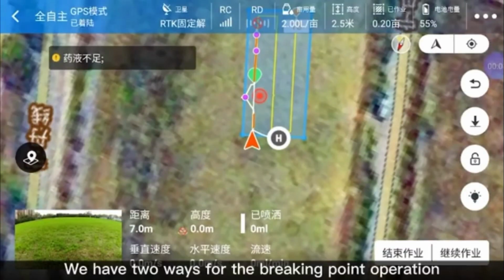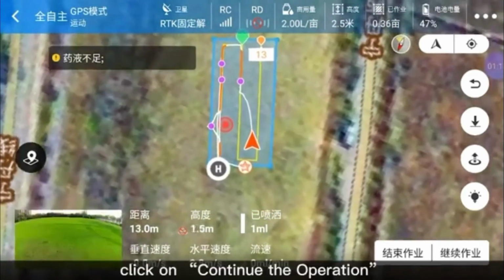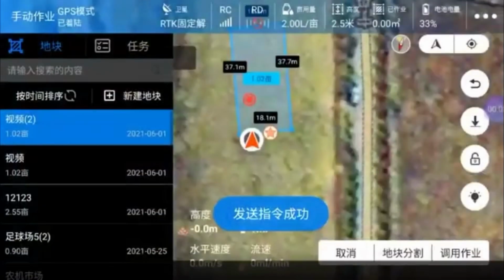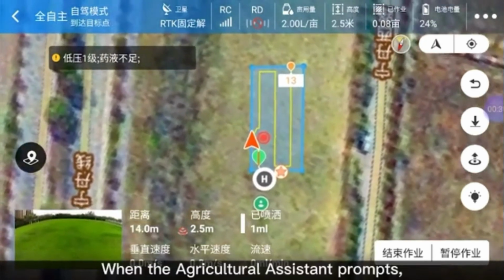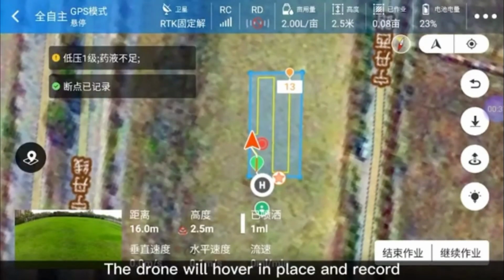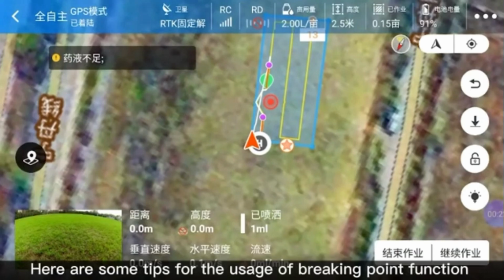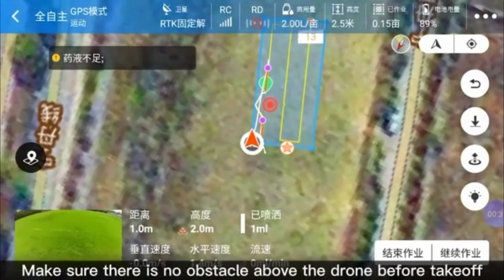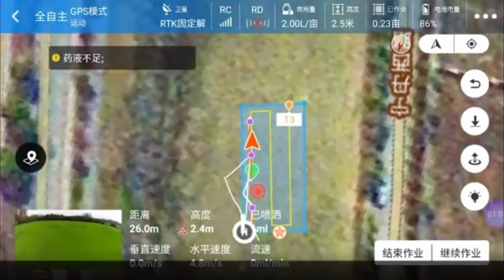HTU Drone Operation Tutorial Series - Breaking Point Function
This is a new series of videos designed to allow our customers to learn to operate the HTU series of drones in a short period of time.

This is the ninth one, how to use the smart breakpoint function of HTU series drones.